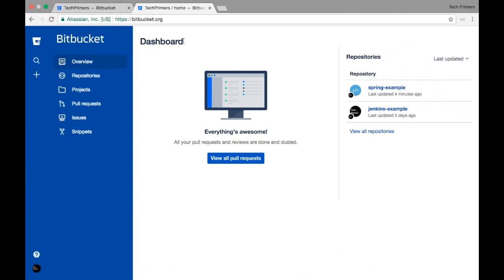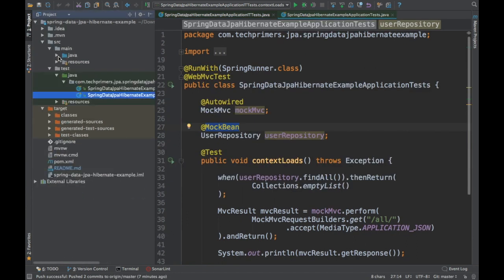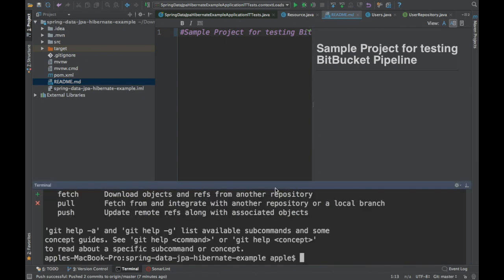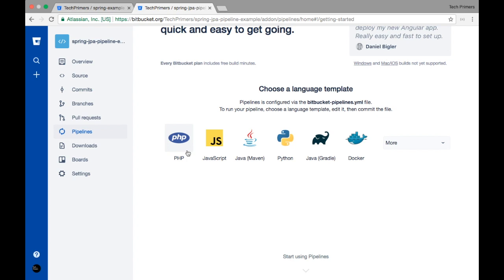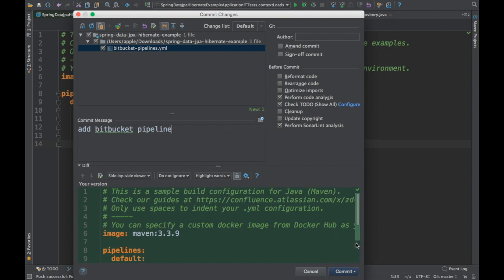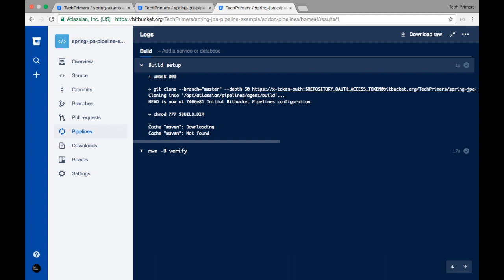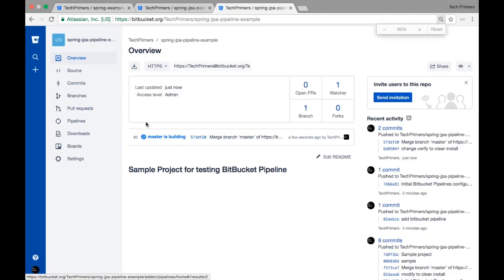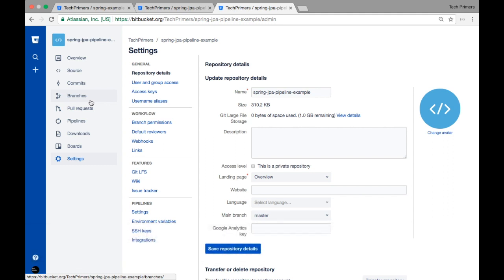How to create BitBucket Repo and BitBucket CI/CD Pipelines? | Tech Primers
This video covers how to create a BitBucket repo and how to create a BitBucket pipeline with a live example.